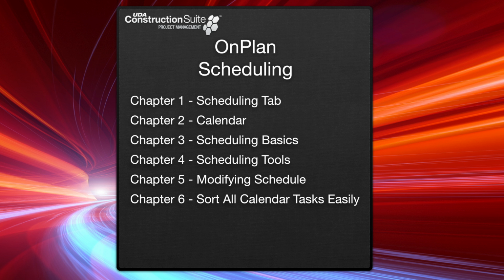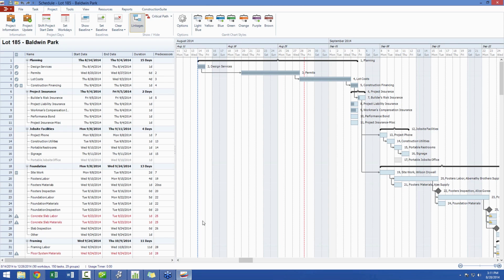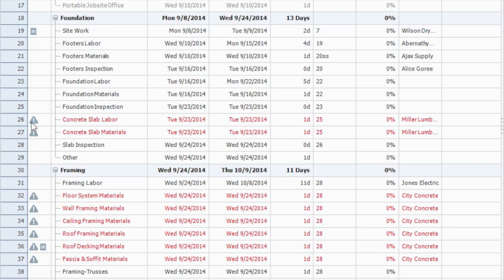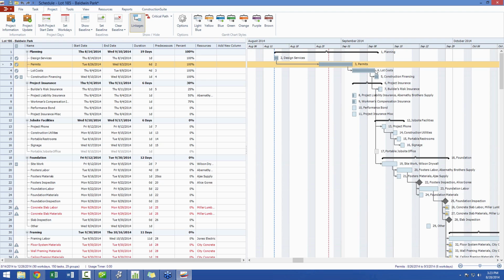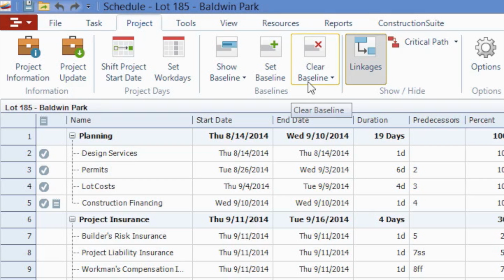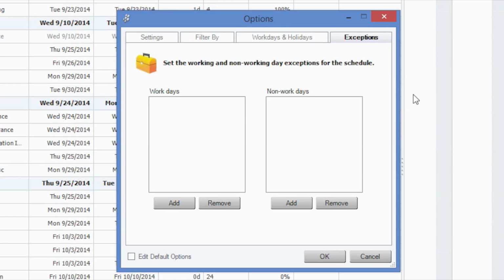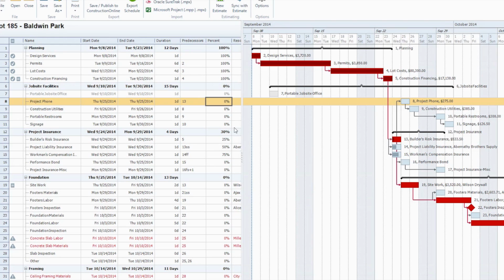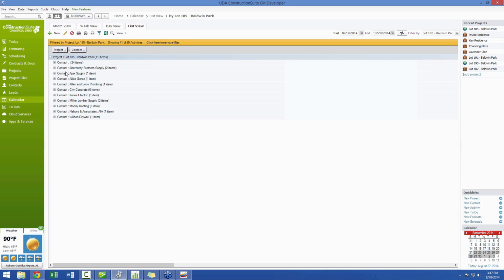ConstructionSuite OnPlan Scheduling